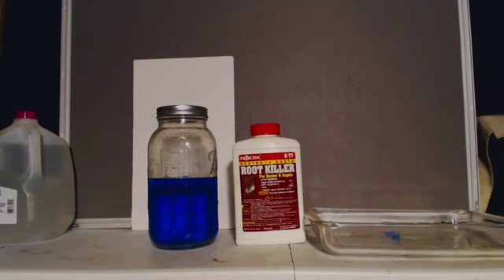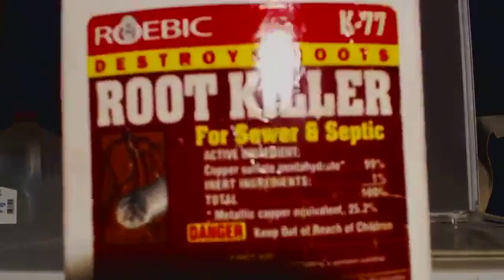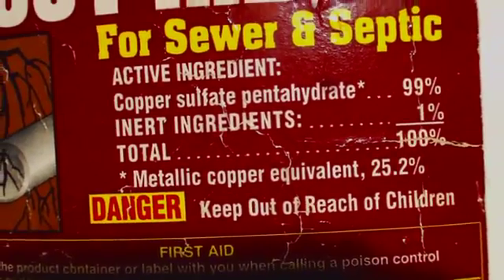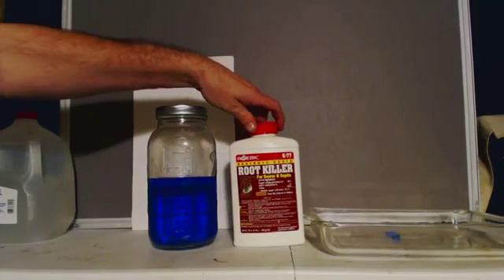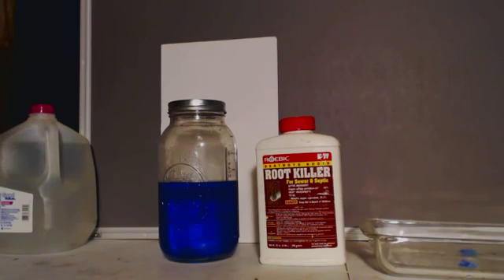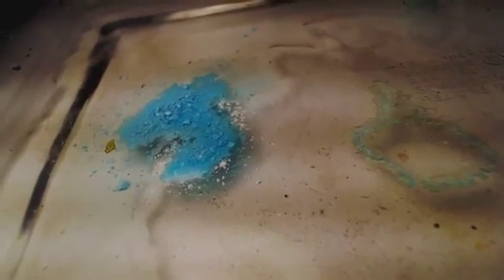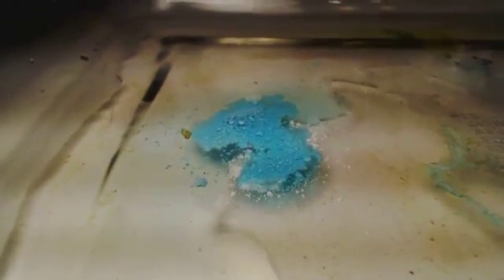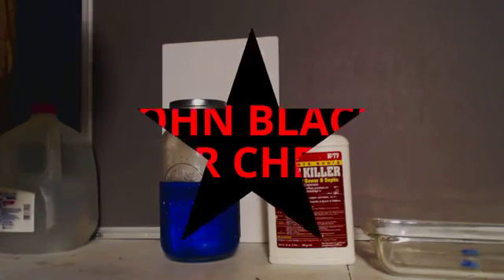GET PURE COPPER SULFATE PENTAHYDRATE at the store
How a home chemist buys copper sulfate at the store that is like 99 to 100% pure.  One recrystallization would make it ultra pure.  To dry it out just heat it up BIG TIME until it turns white